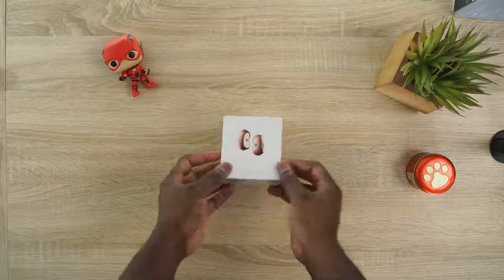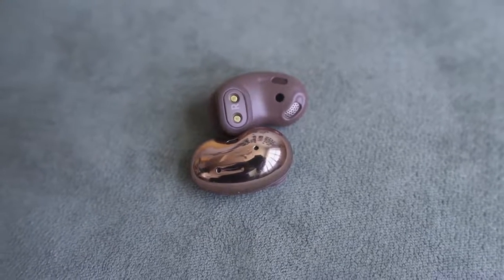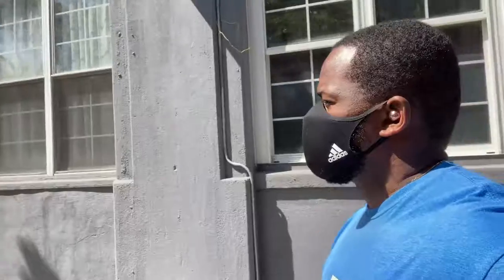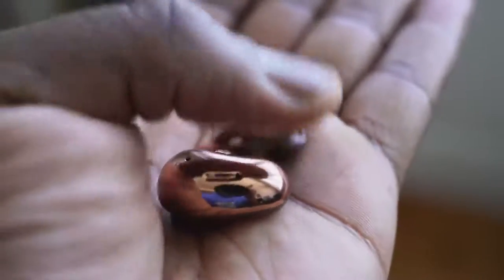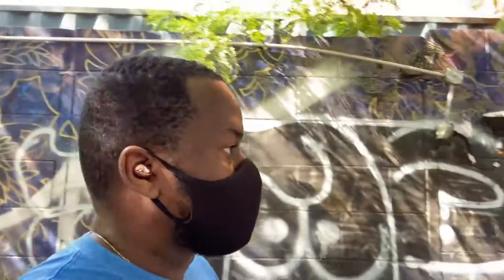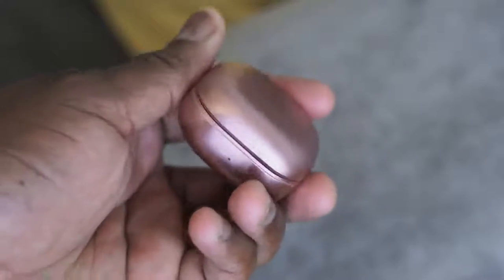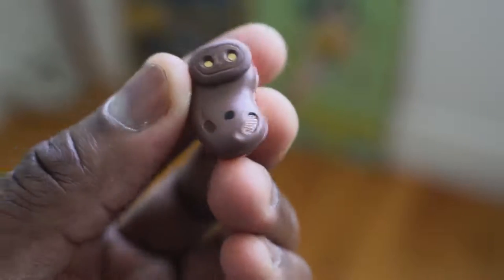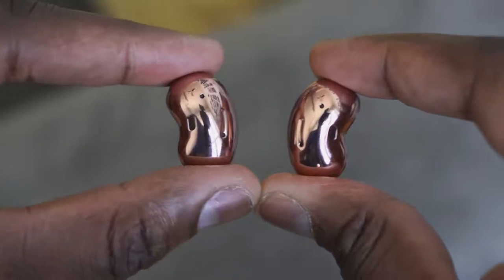Galaxy Buds Live Review is Here✓✓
Galaxy Buds Live
Galaxy Note20 ultra

the New Galaxy Buds Live aims to shake up the audio space with a new design and ANC to boot. But are they good enough?